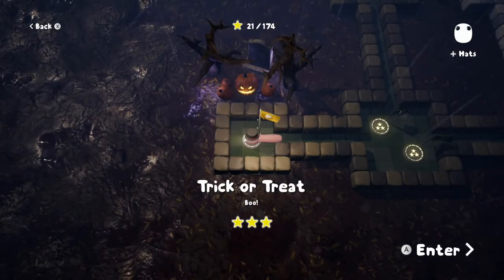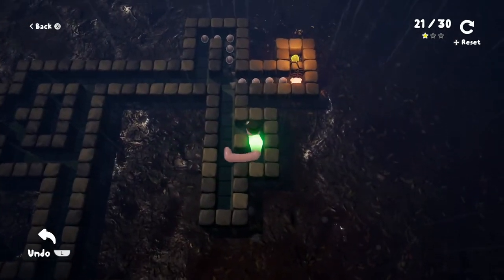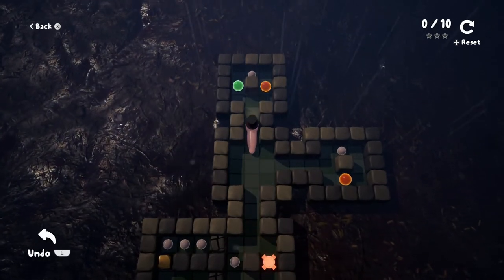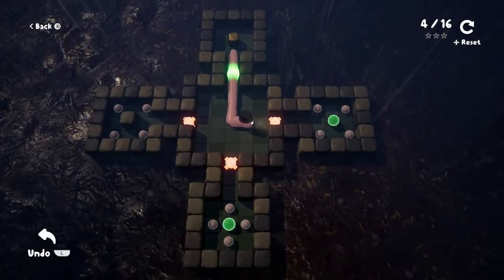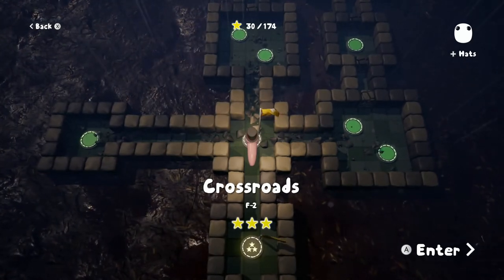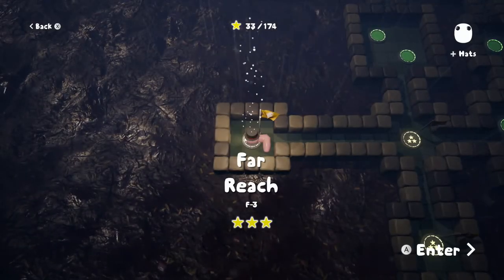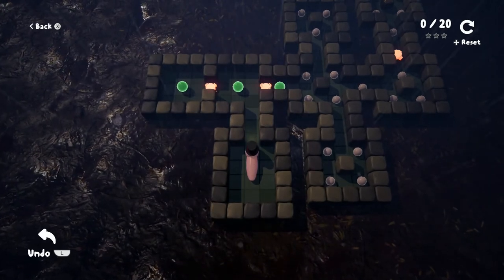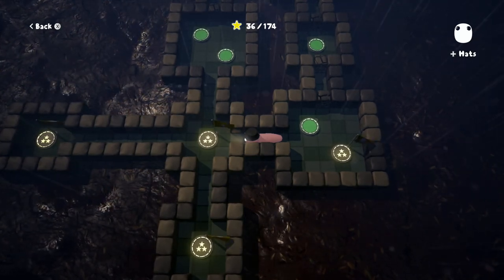Worm Jazz - 02: Percolator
severely irked that "woah" has become a commonplace spelling. I blame Crash Bandicoot memes

0:00
0:31 Boom!
3:54 Bombs Ahoy!
7:20 Crossroads
10:40 Far Reach
14:45 Wormin' Around